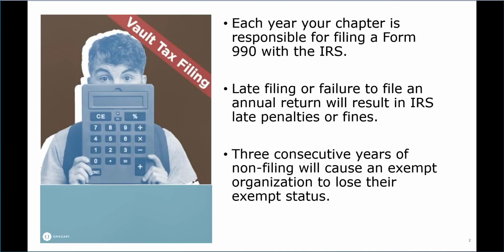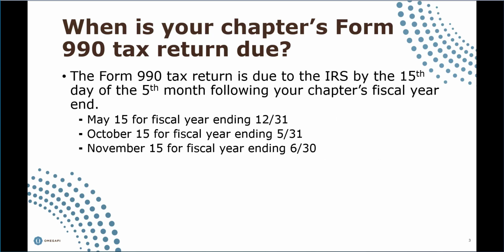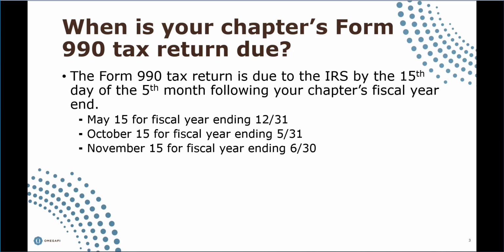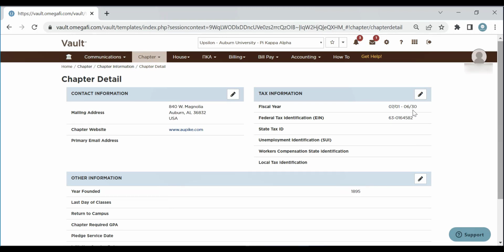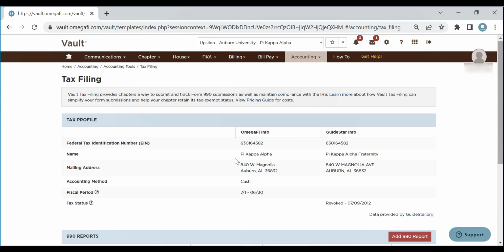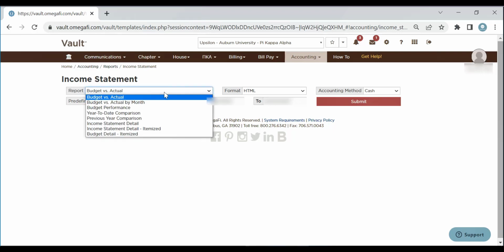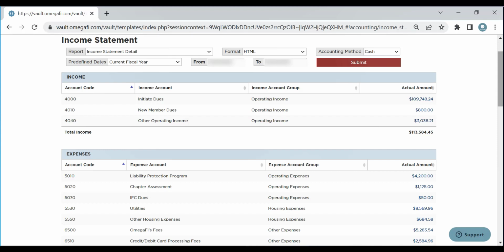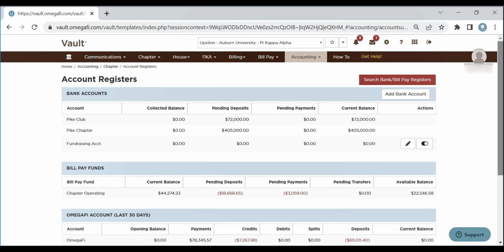How to answer the 50K question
Watch this video to help you understand the process of filing your Form 990 and how to answer the 50K question. You can also watch this video on how to submit your chapter's 990 report in Vault.